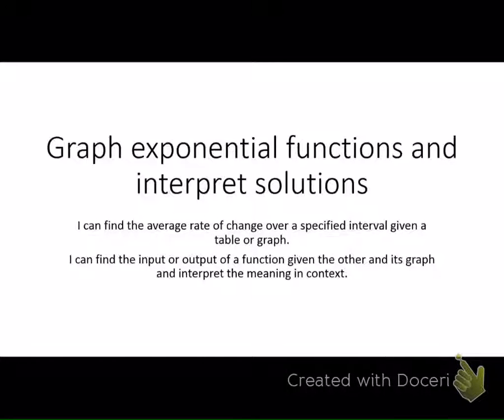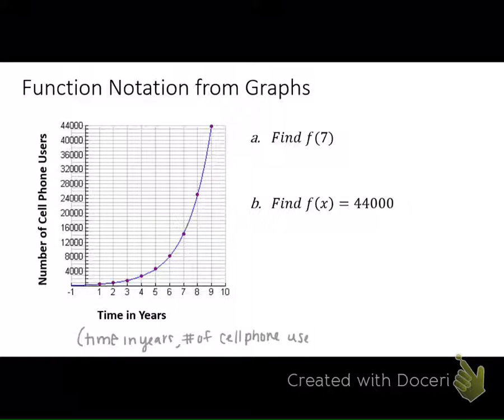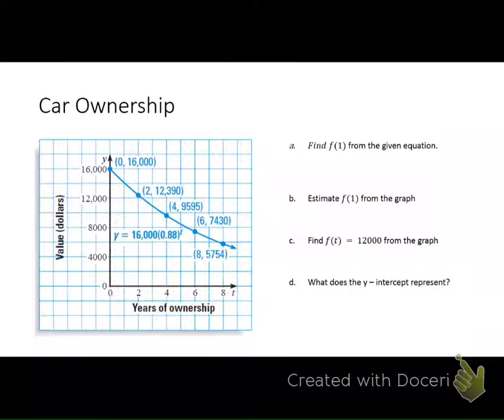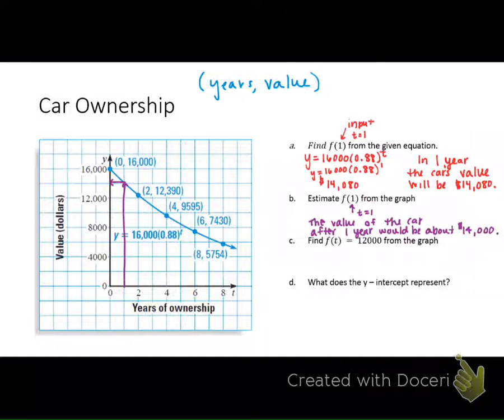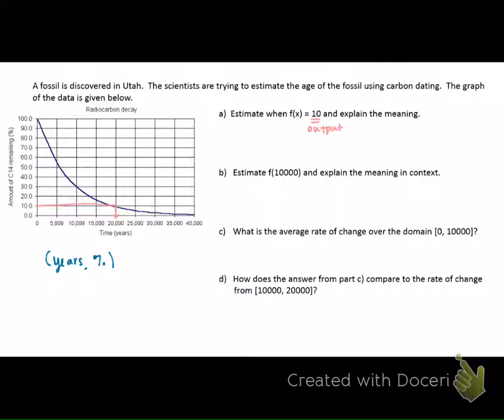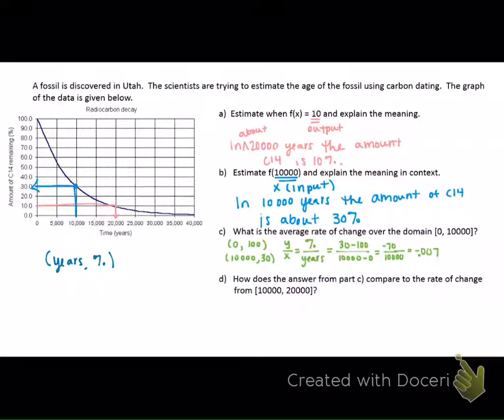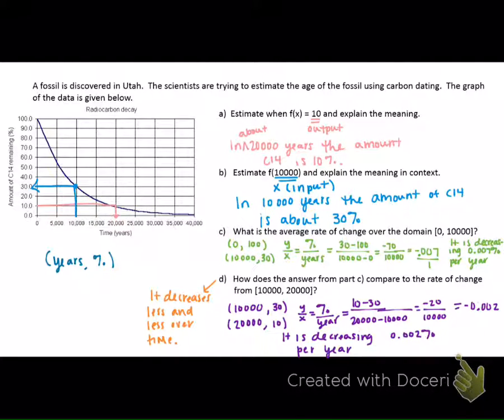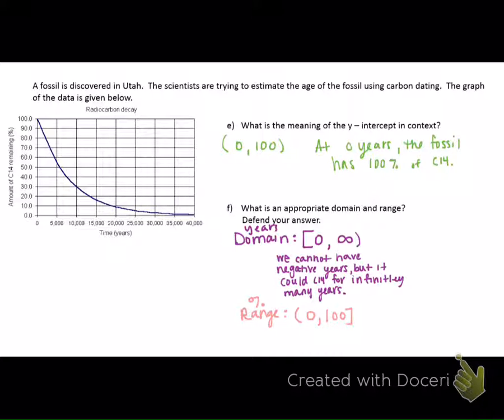Function Notation and Rate of Change of Exponential Functions